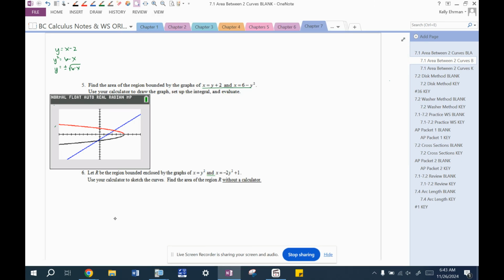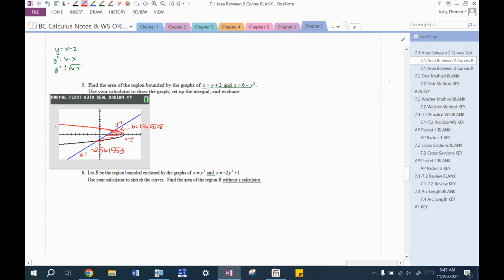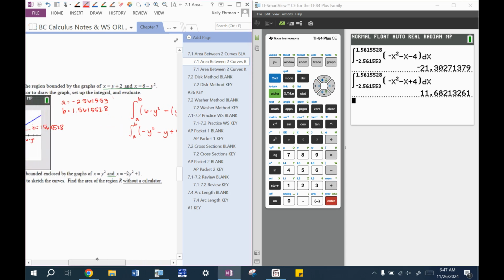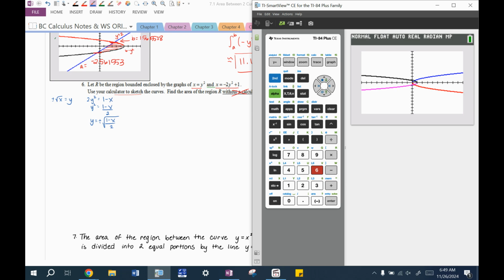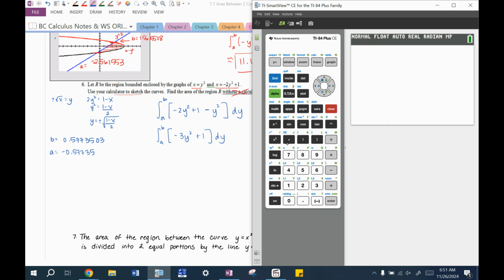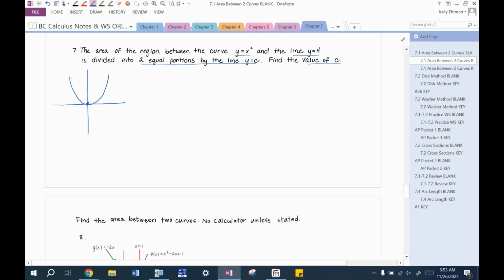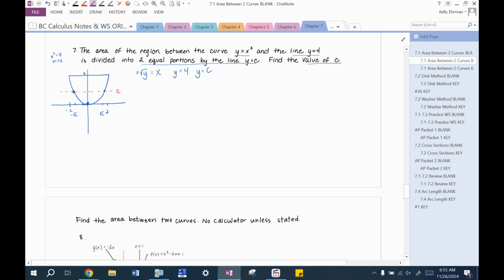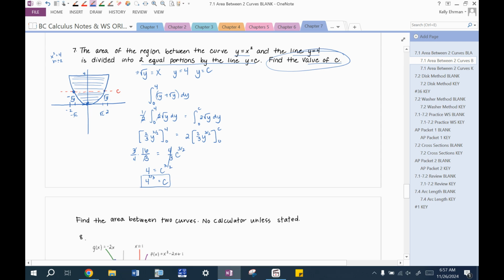7.1 Examples (5-7)